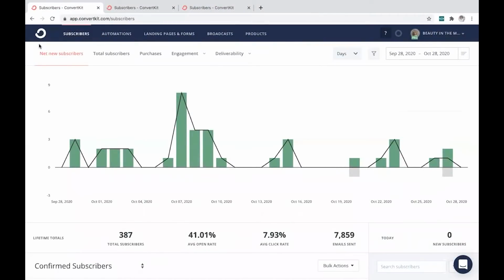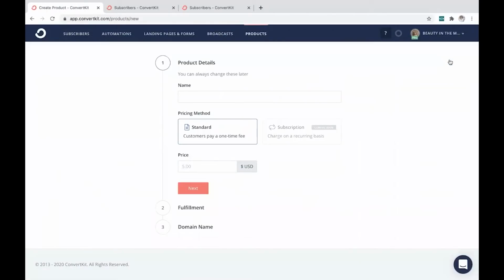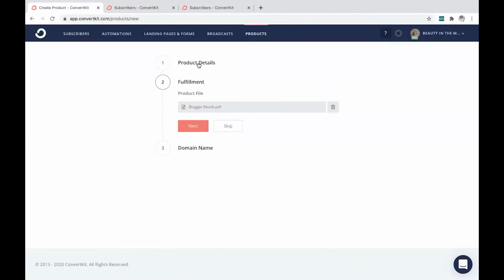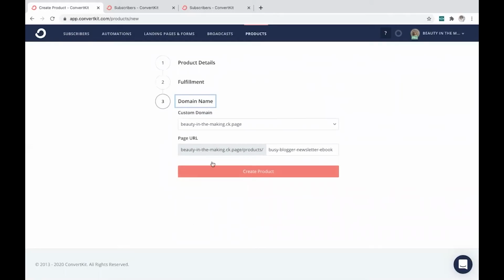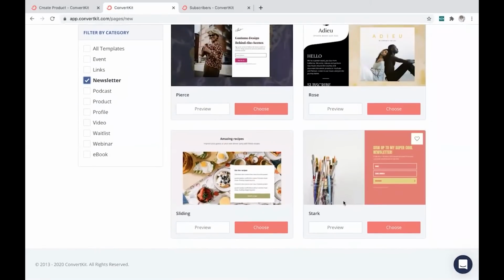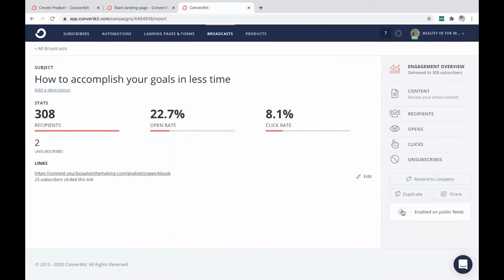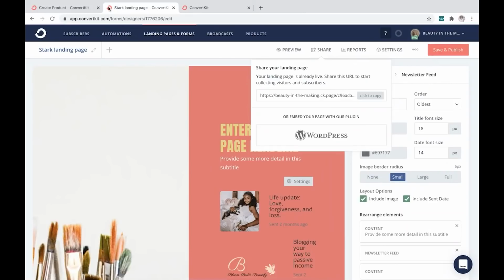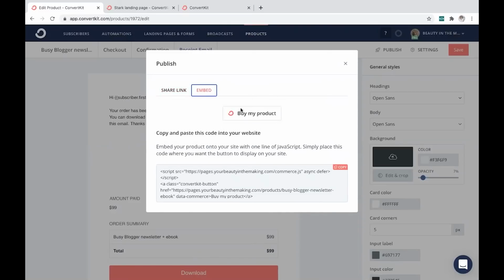How to create a paid newsletter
Thinking of launching your first paid newsletter—but not sure where to start? We've pulled together everything you need to create and launch your first premium newsletter, with plenty of examples to get you started.

And to read our full article on creating a paid newsletter, head